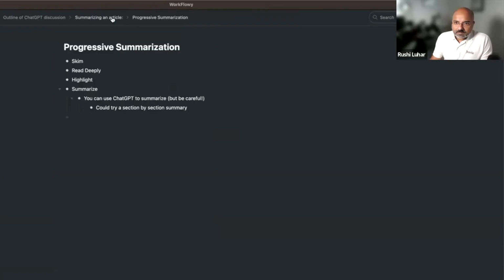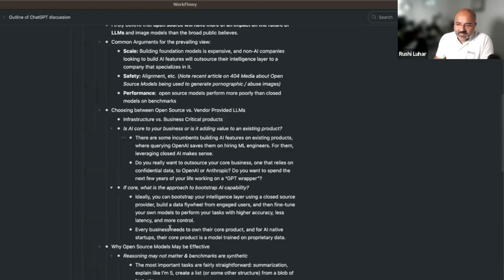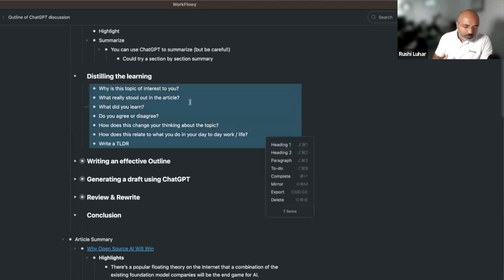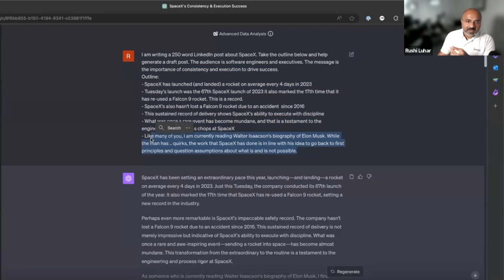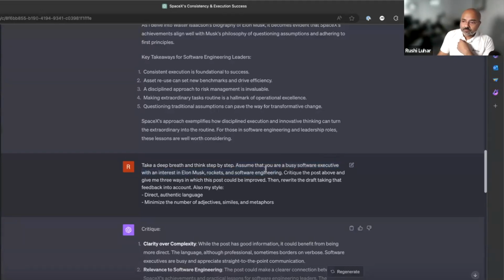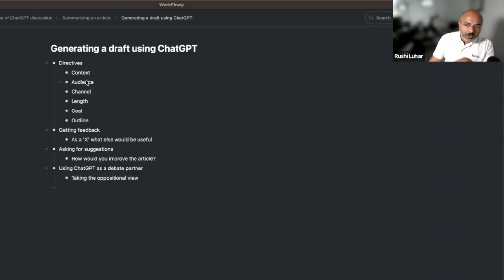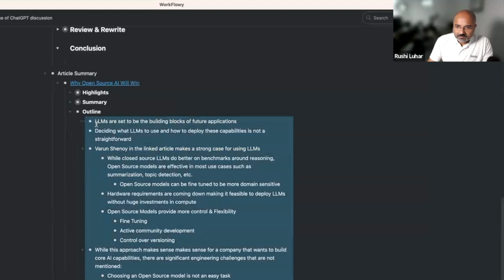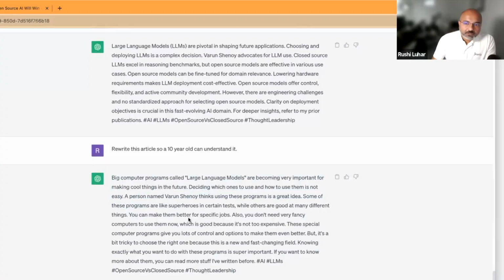Using ChatGPT as a Writing Assistant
This video is an edited version of a talk on using ChatGPT as a writing assistant at Jeavio in September 2023. I described how I use it to help me write and think better.

My process, in short, is:
1. Progressive Summarization: How I read, highlight, and summarize interesting articles and papers.
2. Distillation: A set of questions that help me figure out what angle to take and my opinion about the content.
3. Outlining: Writing an outline, in bullet points, of the content I want to publish.
4. Generating a Draft Using ChatGPT: Using Directives, asking ChatGPT to Critique my work, and iterating on an initial content draft.
Reviewing and Rewriting: Verifying the output from ChatGPT, getting it to poke further holes in my argument, throwing away the draft, and rewriting without AI assistance.